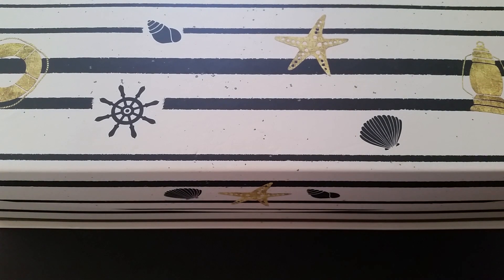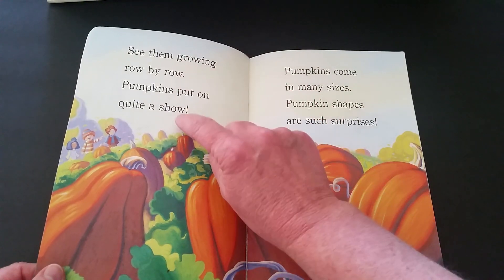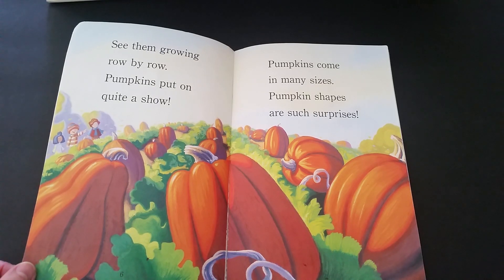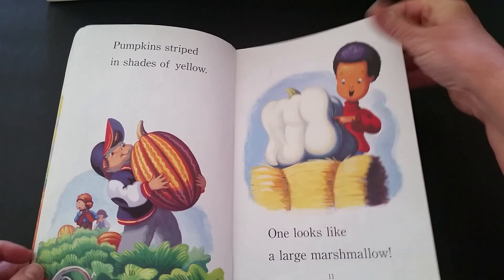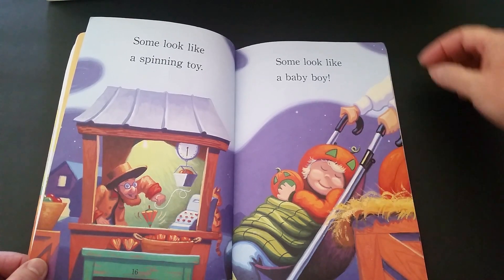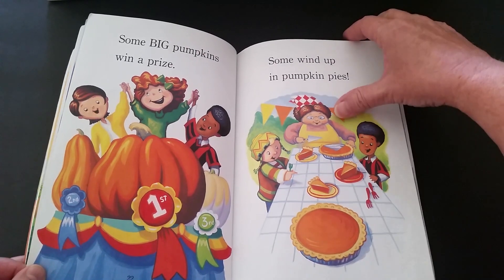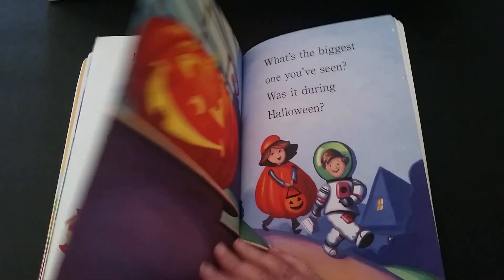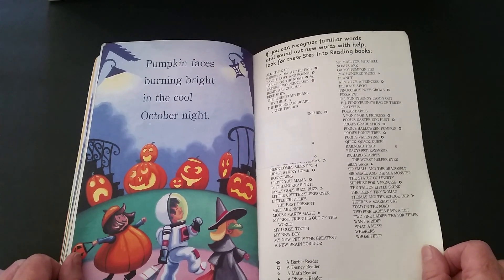Oh My, Pumpkin Pie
About this book:

By Charles Ghigna
Illustrated by Kenneth Spengler

Some pumpkins are big and win a prize. Some wind up in pumpkin pies! Which kind of pumpkin do you like?

There are many rhyming words in this book. As you listen, I want to to listen for all the rhyming words. Rhyming words are words that sound the alike, such as toy and boy or bread and head.